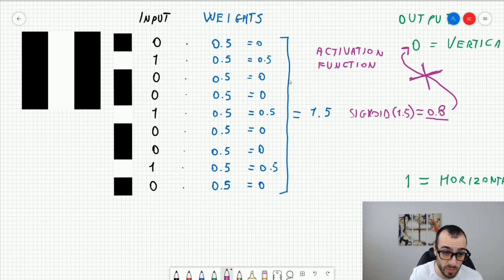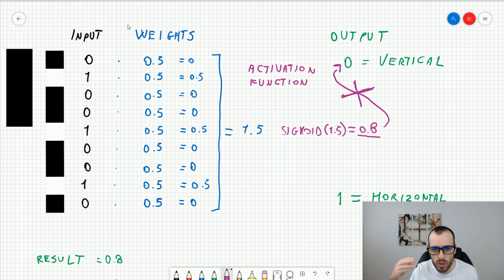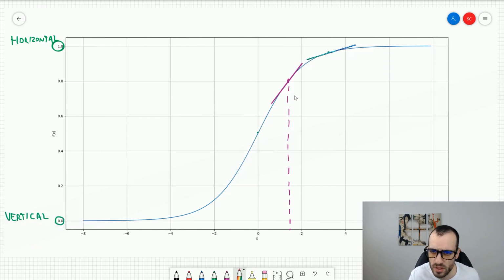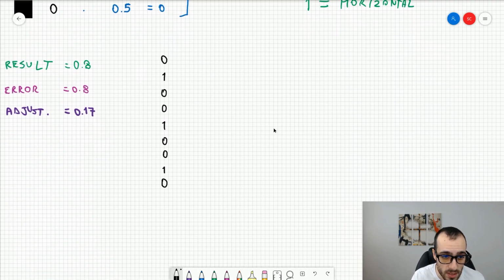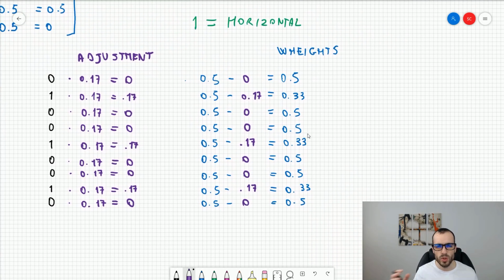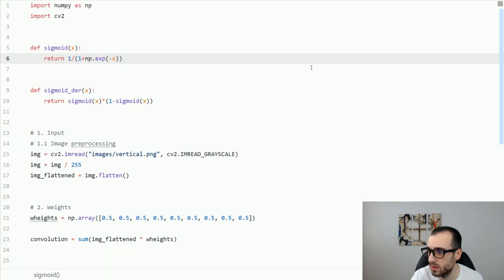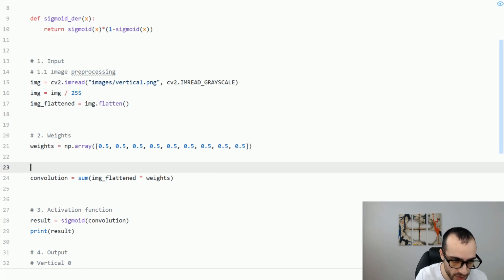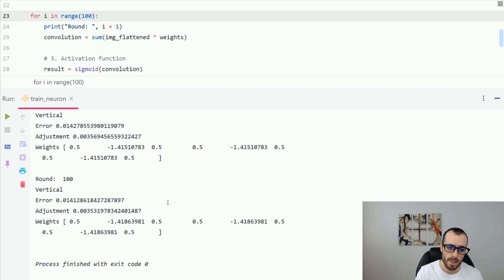Train the neuron - Neural Networks from Scratch p. 4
Our goal right now is training the neuron so that it can correctly classify the images.